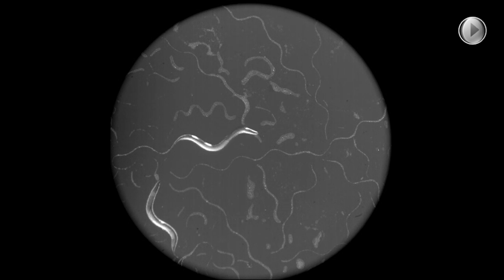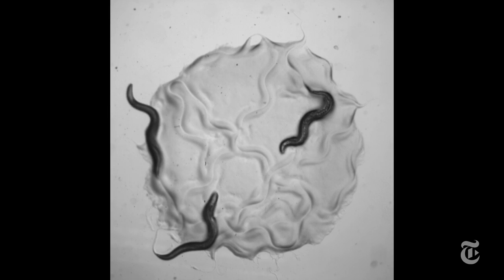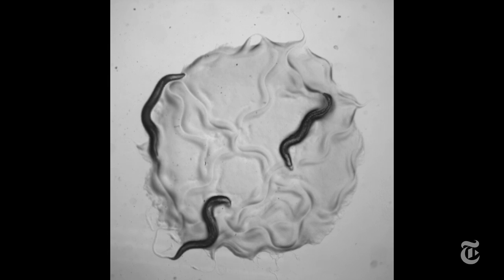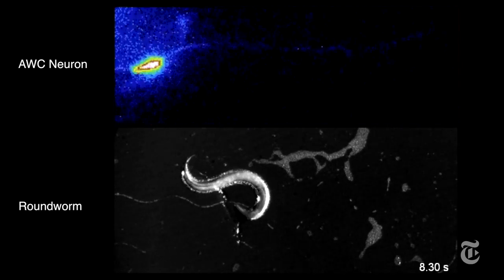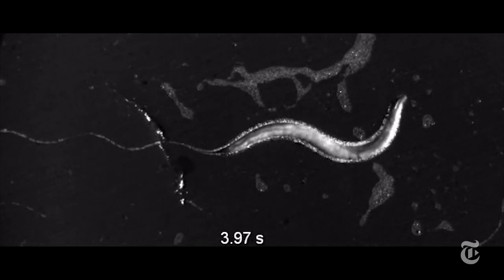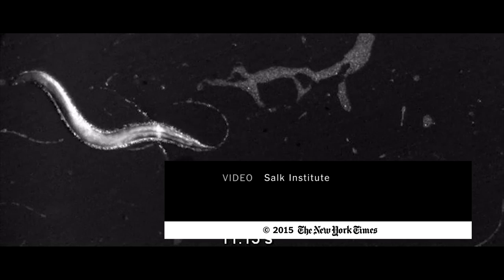As the Worm Turns | ScienceTake | The New York Times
How ultrasound can activate neurons and make a roundworm change course.

Produced by: DAVID FRANK AND JAMES GORMAN